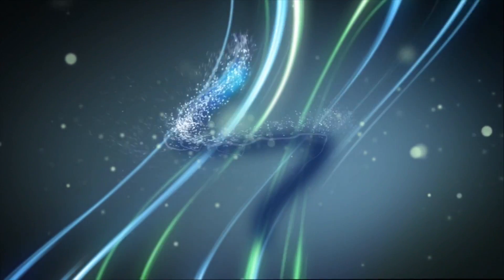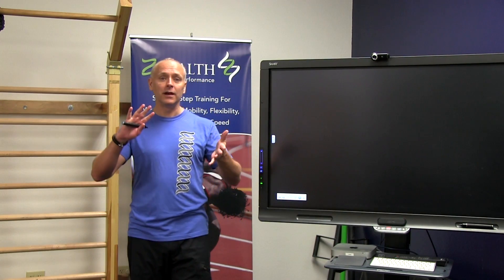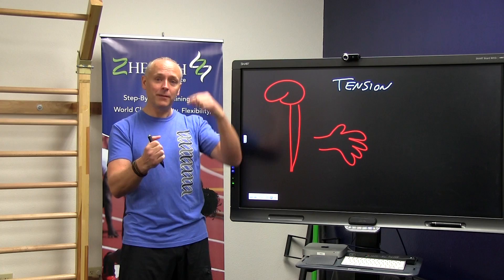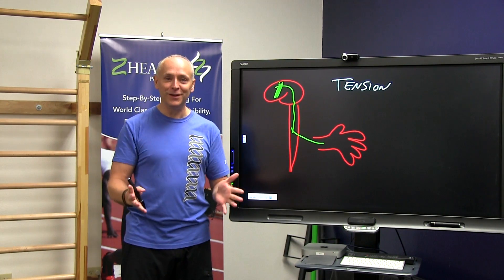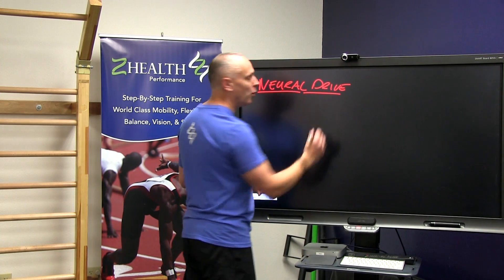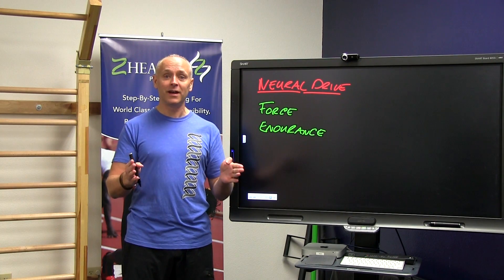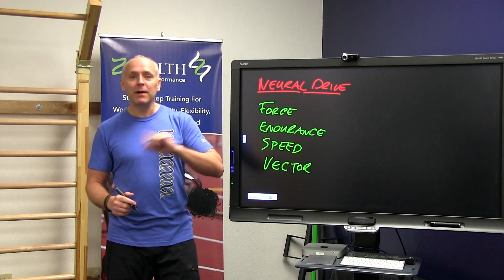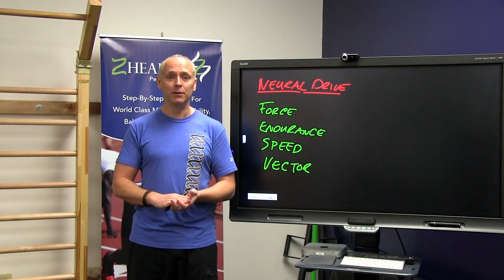Getting Smarter about Strength: Neural Drive